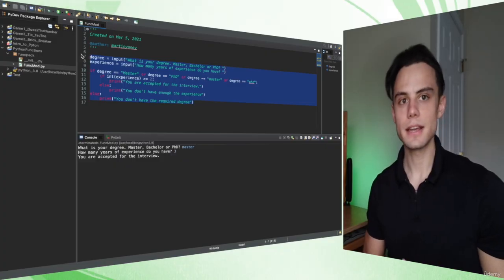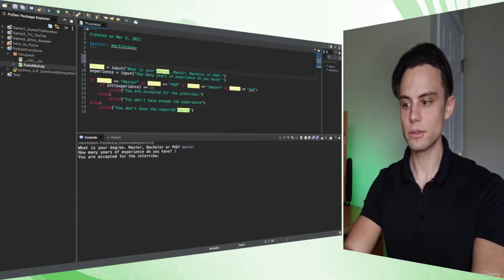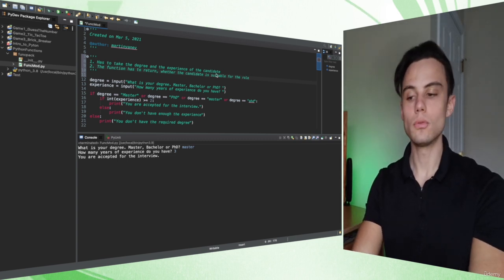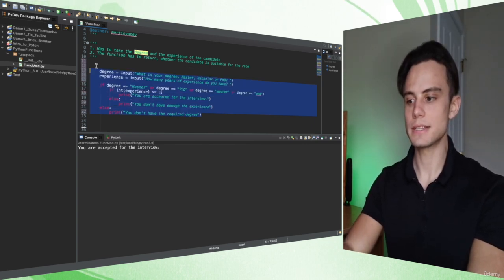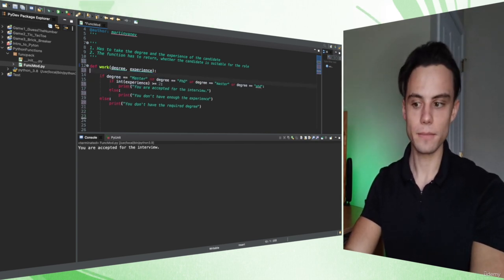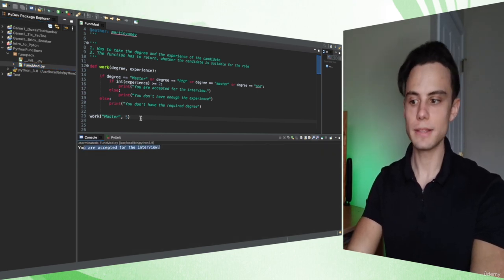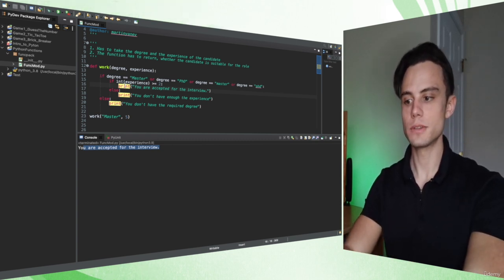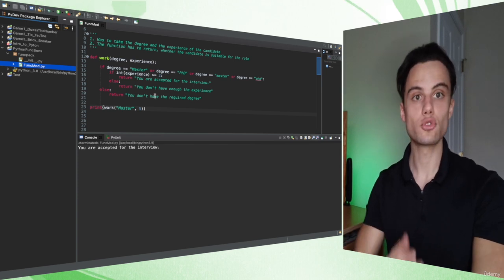018 Exercise 1 Functions Python